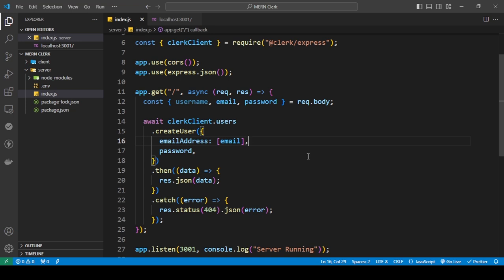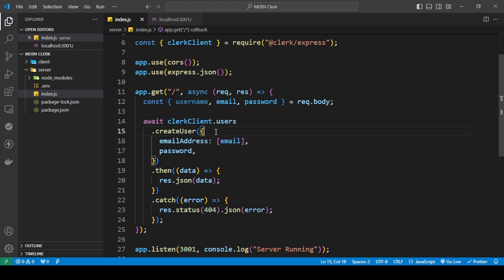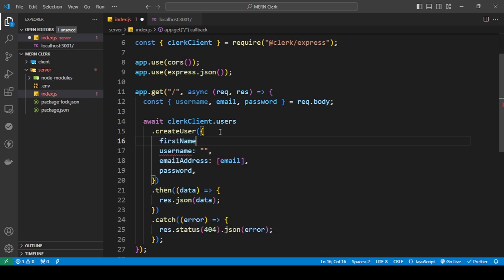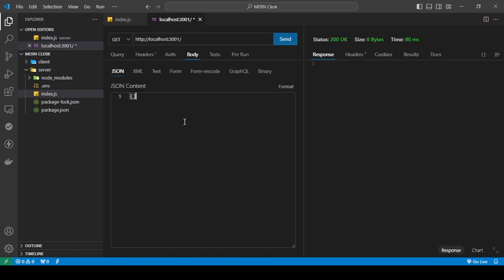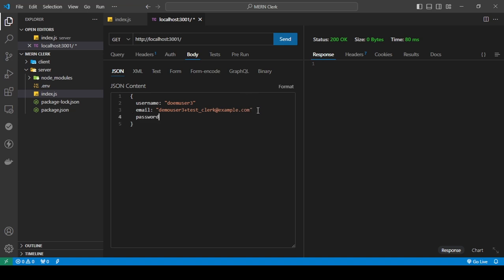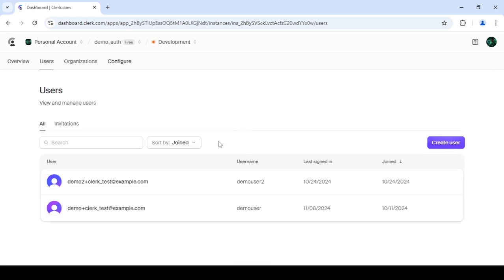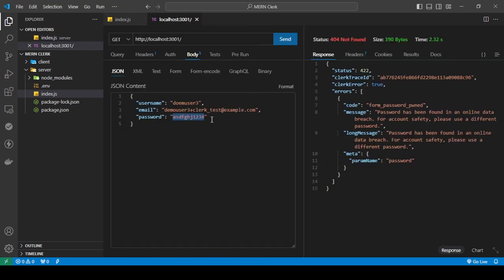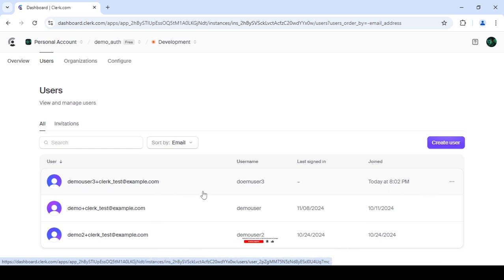How To Create A User In Clerk Using NodeJS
Creating a user in Clerk using Node.js has never been easier! 🚀 In this video, I'll walk you through the exact steps to implement this feature in your project. Clerk makes user management seamless, and with Node.js, you'll be up and running in no time.

Whether you're building a simple app or a full-stack project, this tutorial will help you integrate Clerk's user management API effectively.

🔔 Don't forget to:

Drop a comment with any questions or suggestions!
Let’s make coding simple and fun! 💻

0:00 Intro
0:08 How To Create A User Using Clerk With NodeJS
4:45 Like & Subscribe To Stay Updated On The Latest Tutorials